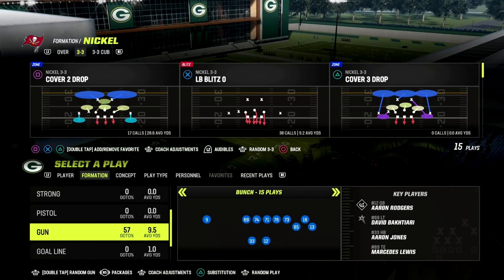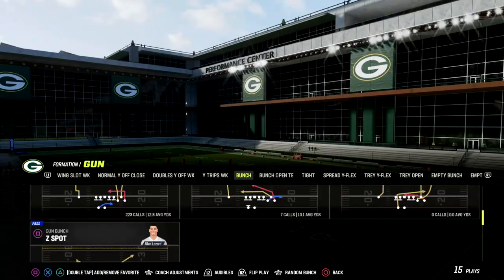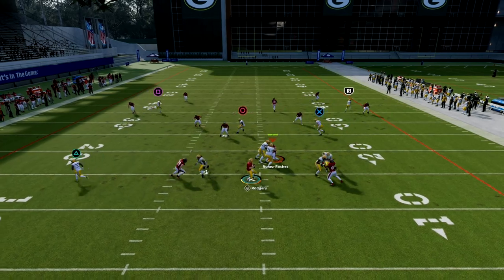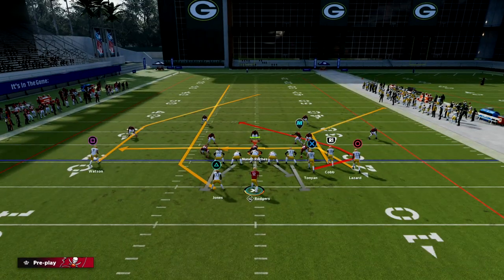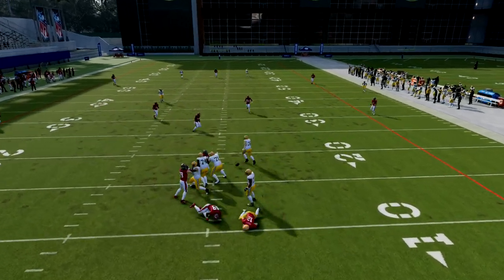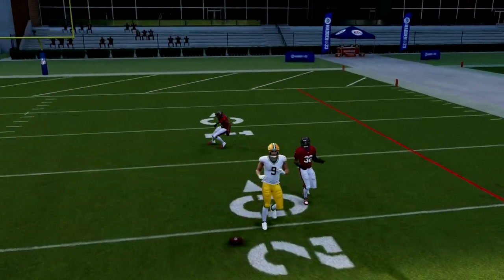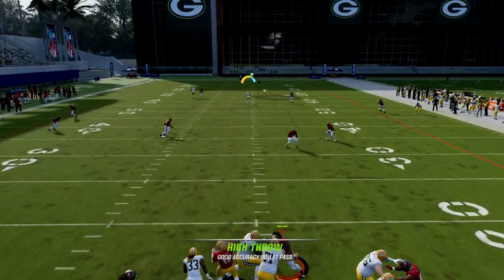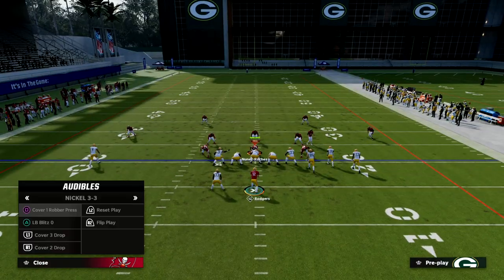This Gun Bunch Offense BOMBS Man and Zone Defense| Madden 23